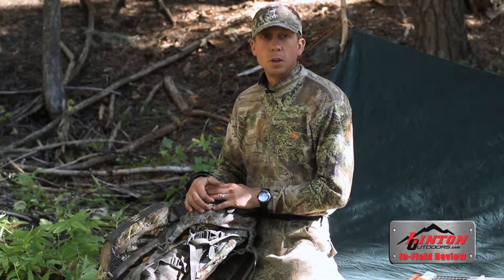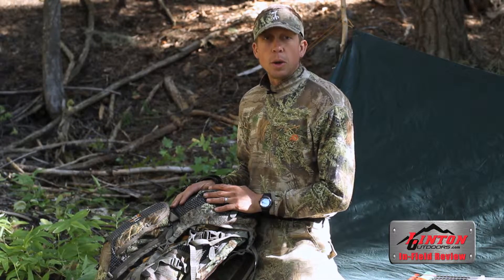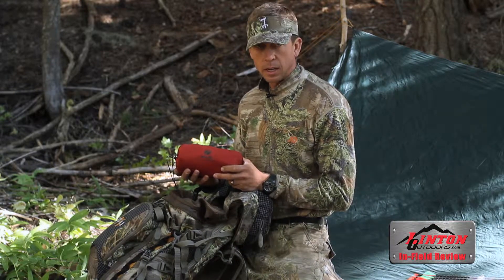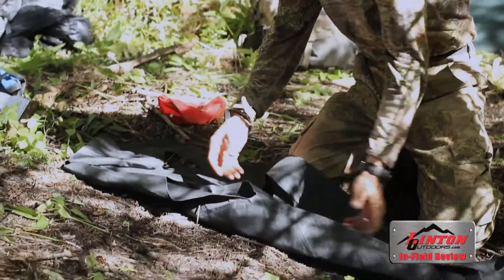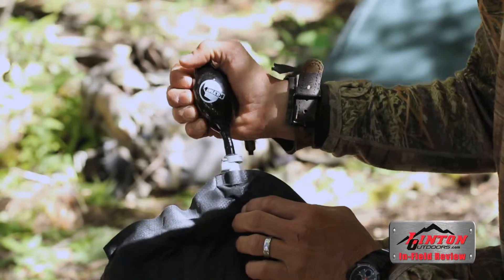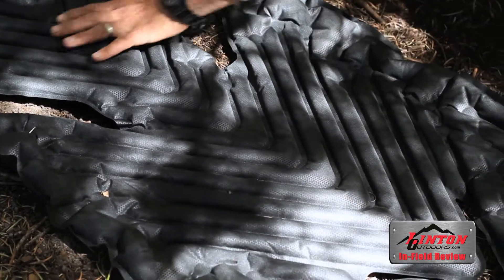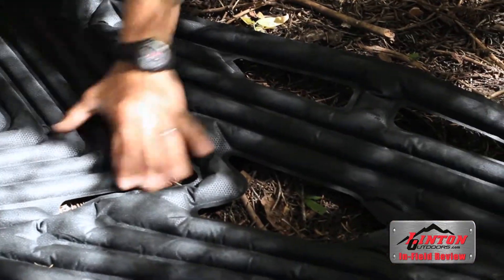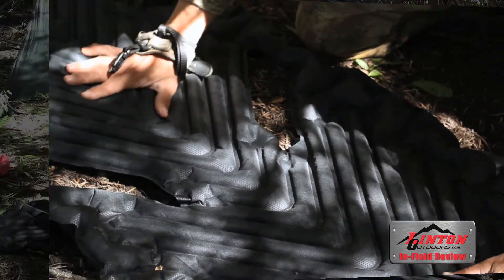Klymit Interia XL Pad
lintonoutdoors.com in-field review of the Klymit Inertia